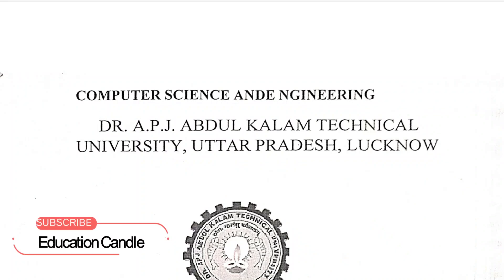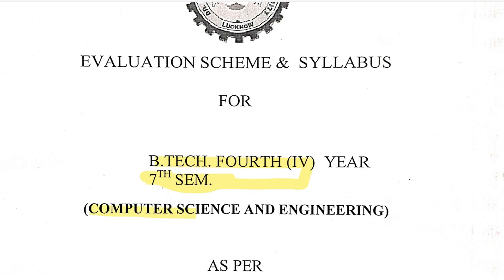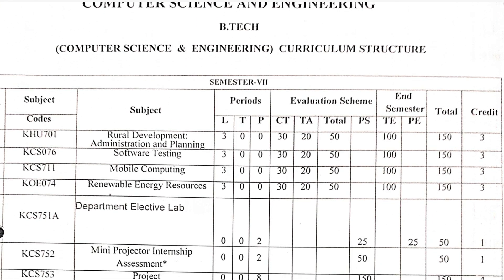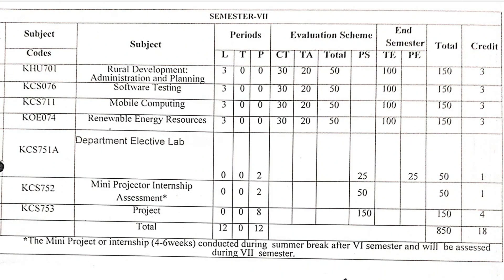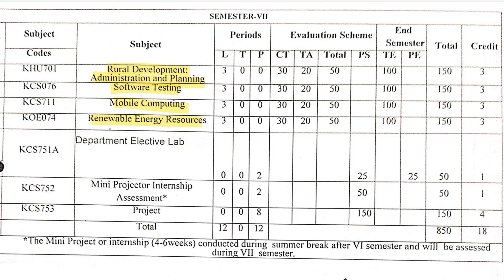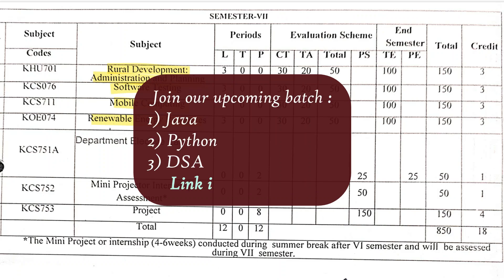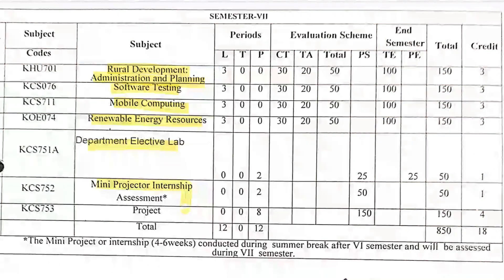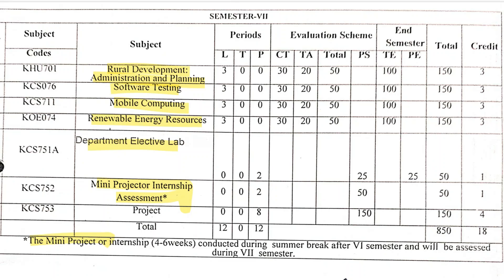B.Tech Third Year Syllabus Explanation CSE/IT 2024-25 Detailed Discussion AKTU & Promotion Criteria!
education aktu programminglanguage important exam aktuexamcenter importantquestions b. tech